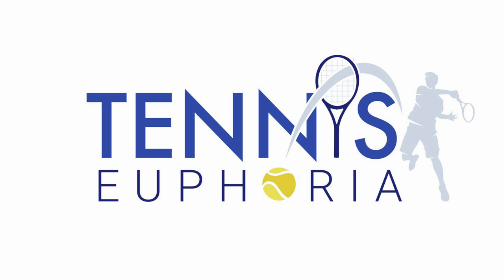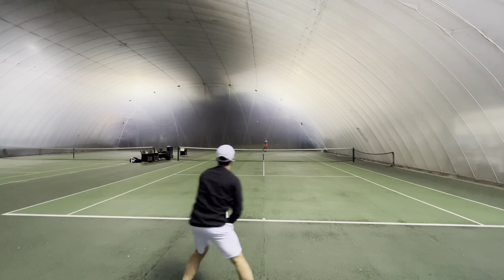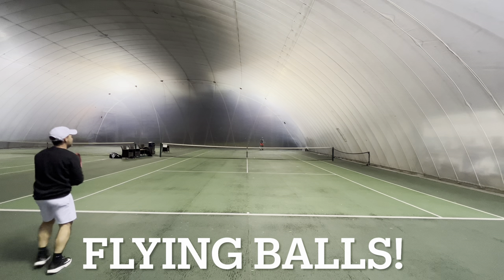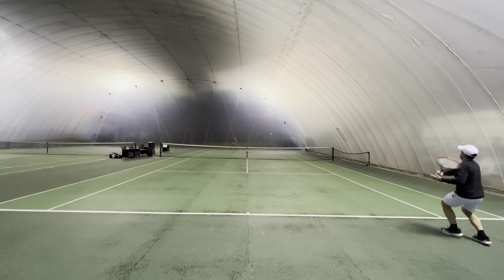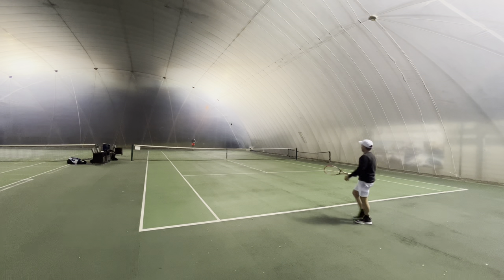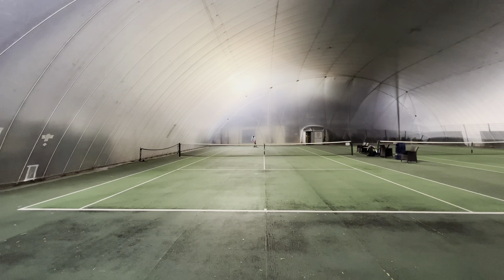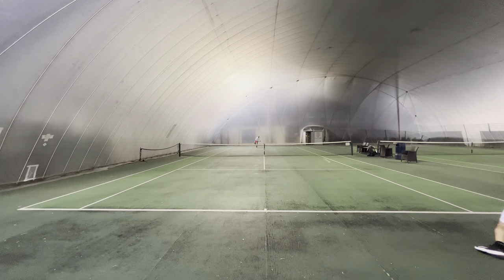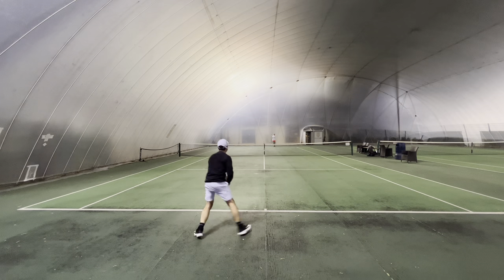Yonex Vcore 98 2023 tennis racket / racquet review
A review of the Yonex Vcore 98 2023.
In it I discuss the specs, technology and characteristics of the frame aswell as considering who it would be suited to.
It includes a quality control check and